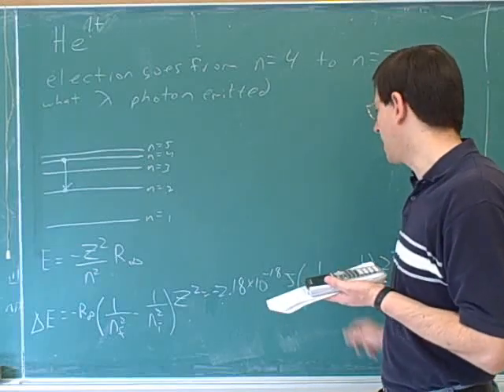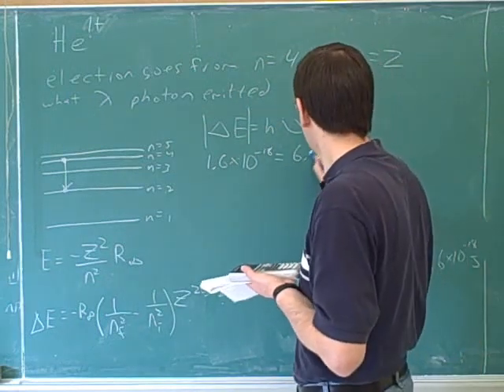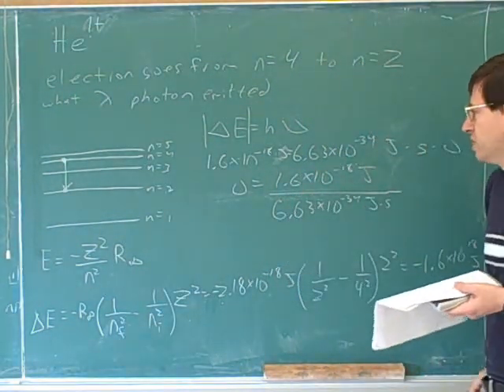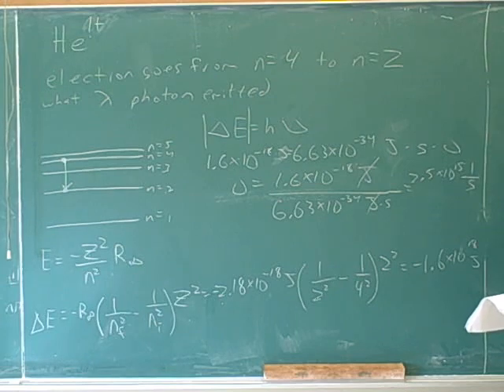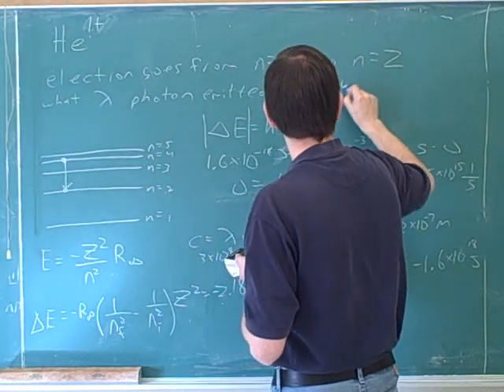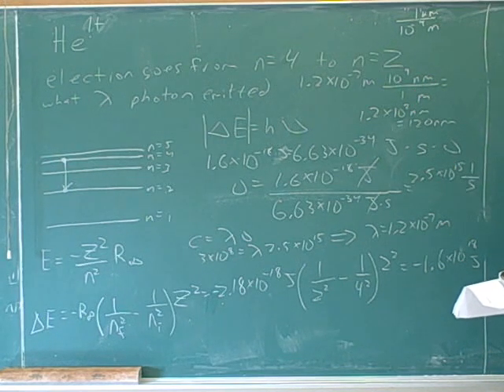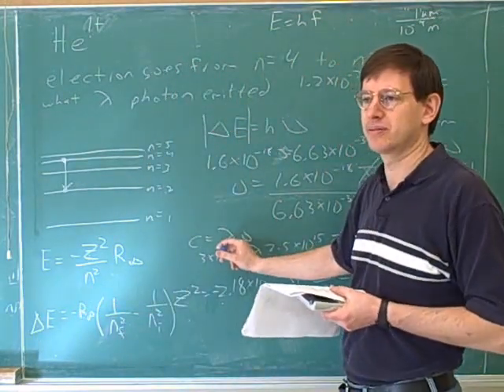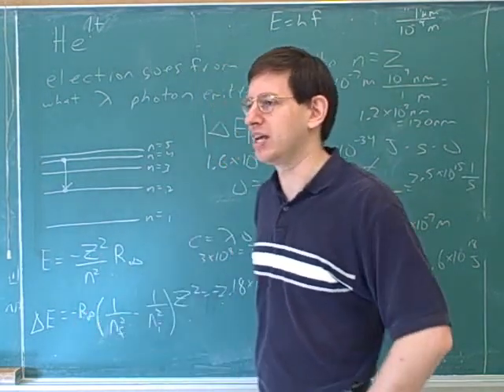Chemistry: Bohr model problems (2)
Chemistry: Problems involving the Bohr model of electronic transitions for the hydrogen atom and other one-electron species

(2) Continued
(5) Continued